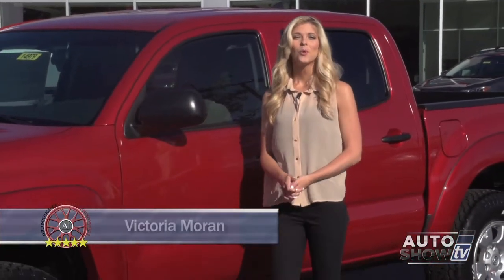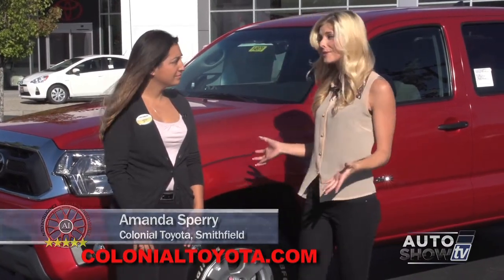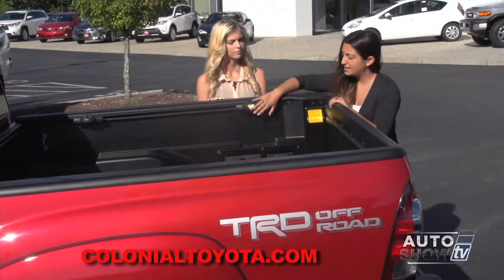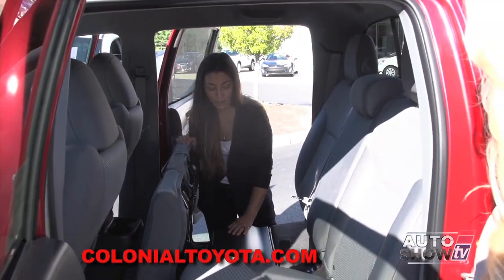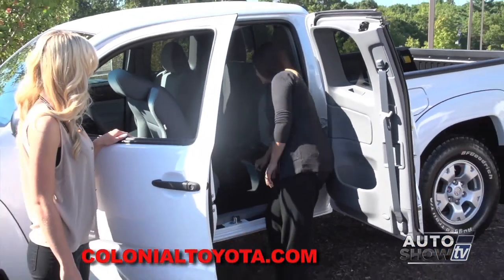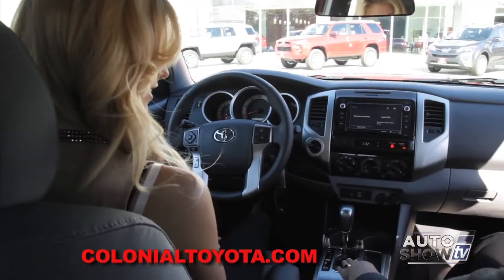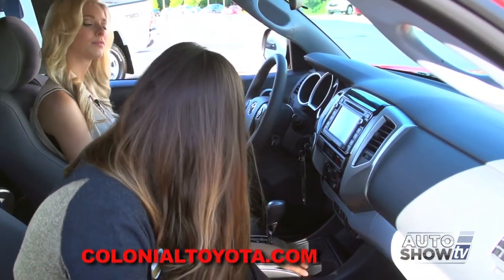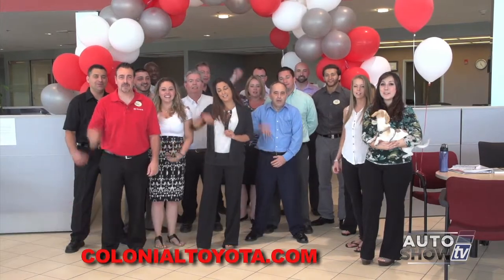CT 2014 TACOMA